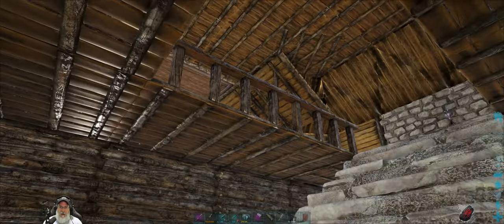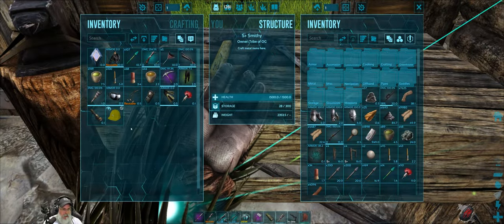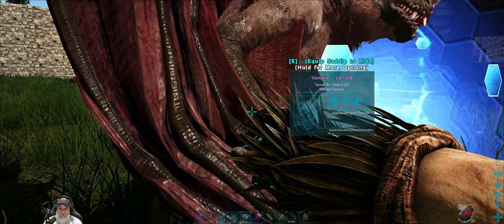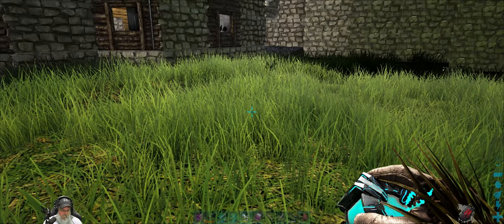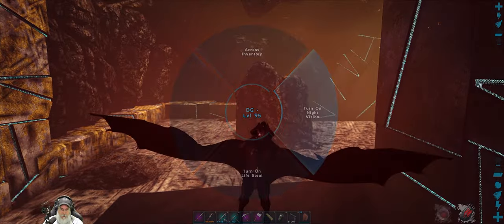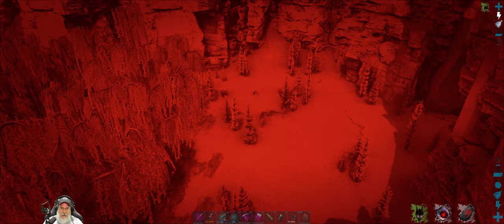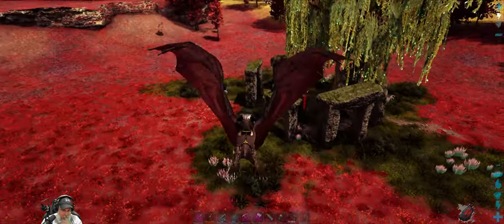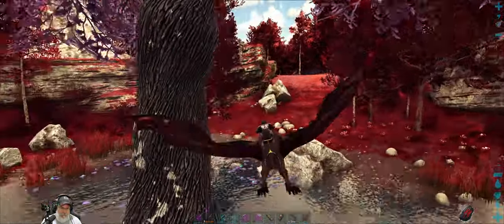Ark Fjordur Map | E25 Exploring Asgard